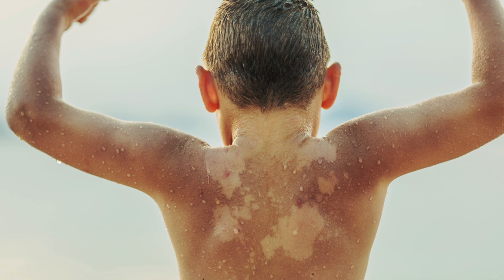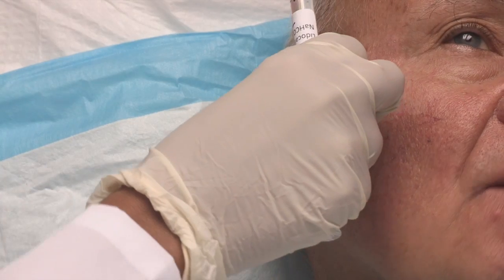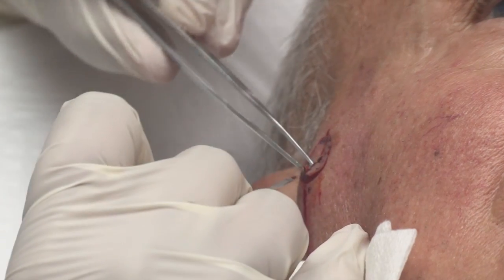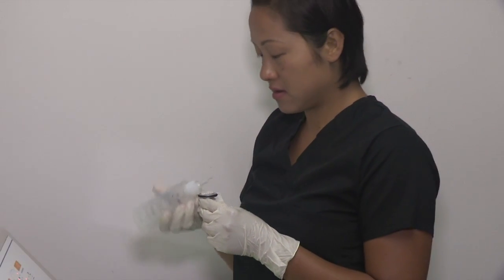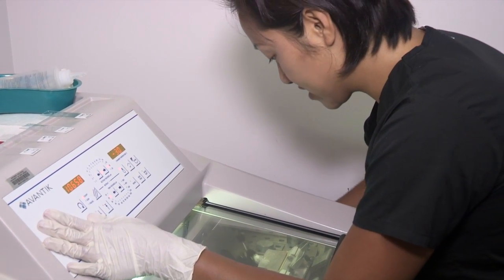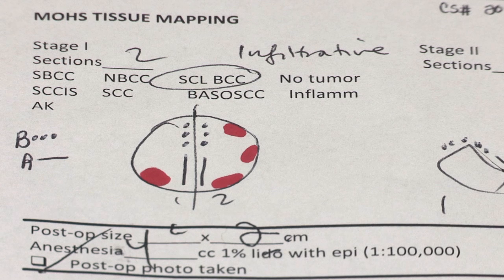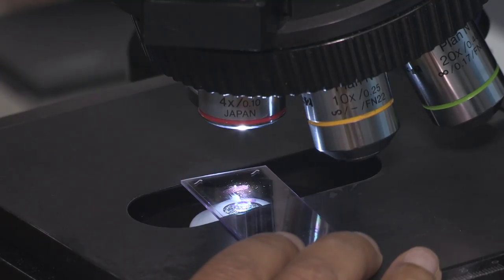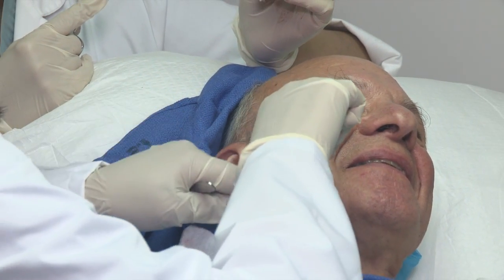Mohs Surgery: Bahar Firoz, MD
Dr. Firoz discusses skin cancer and how Mohs surgery can be performed to remove lesions. Very high cure rates and good cosmetic results are both hallmarks of the procedure.
A demonstration is shown.